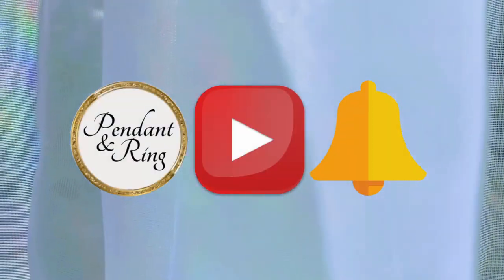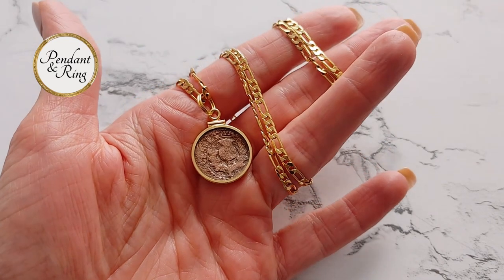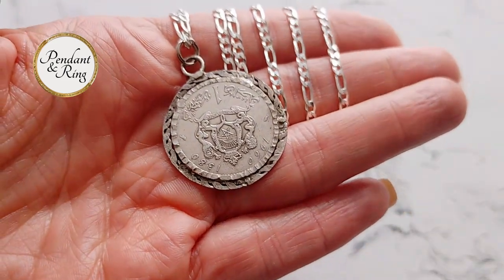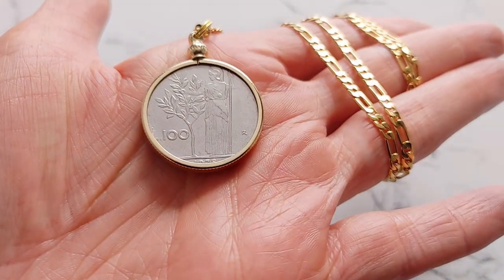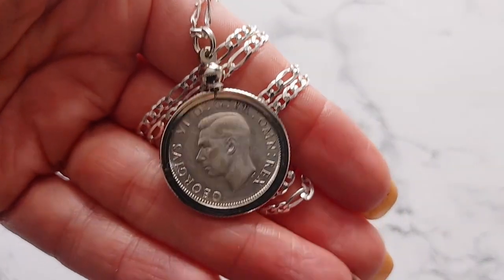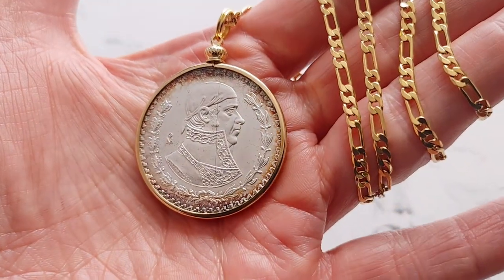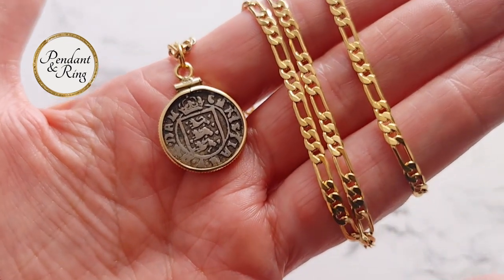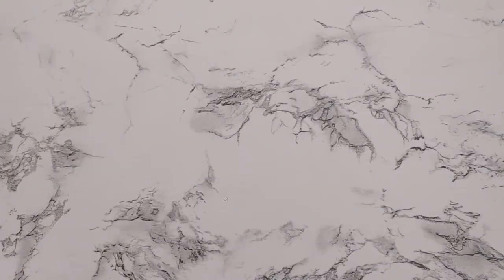Medieval coin necklace + 8 more! OooOoo! Jewelry!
Like this content? Show me some love! 👍

It’s not a big deal for you but it is a 🤍 REALLY BIG 🤍 deal for us!

Here, at Pendant and Ring we specialize in international and domestic coin necklaces and collectible coins.

We have four stores so you always have something new to see!
Coin necklaces
Collectible coins
More jewelry
More coins and jewelry

Keep scrolling for the links!

so you never miss a video!

Direct links to the coin necklaces and collectible coins in the order in which they appear ➡️

1978 Sterling Gem Bahamas Sunset Flamingos Silver Coin Pendant on an Italian Sterling Silver Rope Chain, w COA & velvet gift Box

Genuine 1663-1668 Scottish Milled Turner Two Pence Scot copper coin pendant set on a Gold Filled Chain W COA & Box. Rare coin of Charles II

1960 Moroccan Silver Dirham star Coin Pendant on a sterling silver chain. 27mm diameter.

1978 Italy 100 Lire Coin Pendant on a 24" 14KGF Gold Filled Chain. Goddess Minerva w Spear holding embracing an olive tree. 27mm diameter

Scarce predecimal war issue 1942 English Silver shilling King George VI pendant set on a Sterling Silver chain. Lion with sword & scepter

1963 mint Mexican peso pendant Jose Morelos set on an 18kgf gold-filled chain. Brilliant uncirculated edge toned gem Peso 34mm

The authentic US about uncirculated 1896 Morgan Silver Dollar Pendant on an Italian Sterling Silver Rope Chain. 39mm w COA & Box.

Medieval 1677 Danish gold-filled silver authentic coin pendant of King Christian V on a gold-filled chain. 18mm w COA & Box. Triple Lions